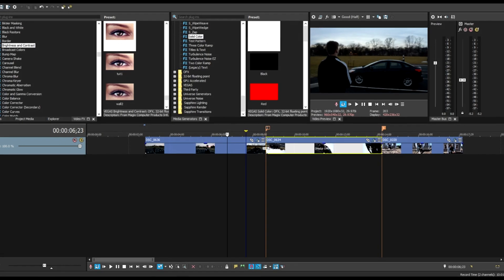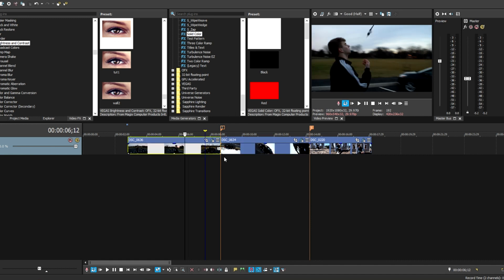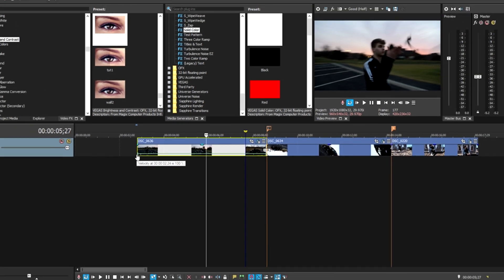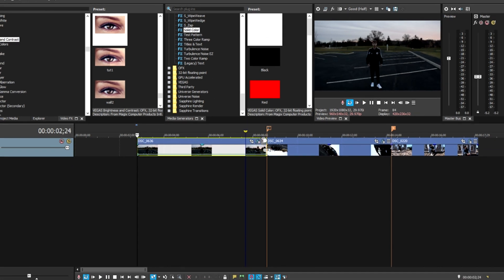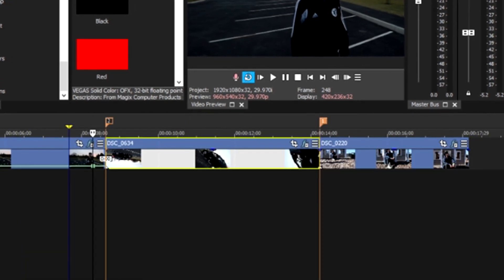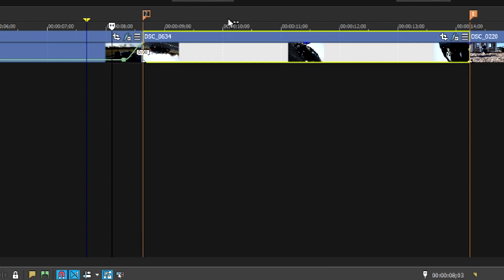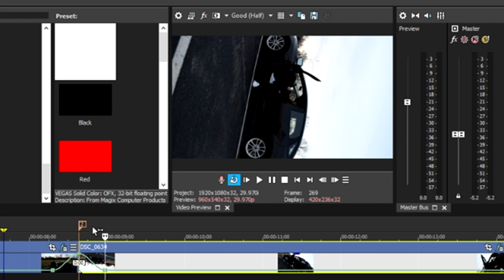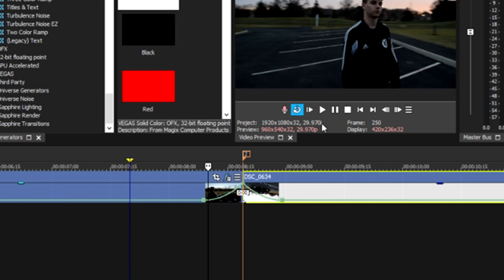Learn How to Create SMOOTH Speed Ramping TRANSITIONS (2020) VEGAS PRO 16/17 Tutorial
Learn how to create easy and smooth speed ramping transitions in this Sony Vegas PRO 16/17 tutorial (2020) used by creators such as Matt Komo and Sam Kolder, as well as certain other creators. NO PLUGINS NEEDED!